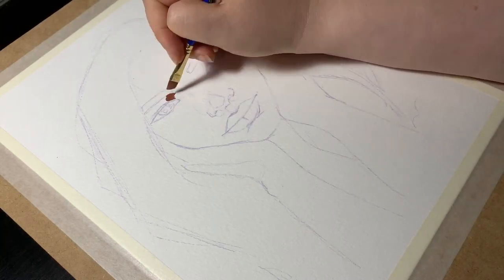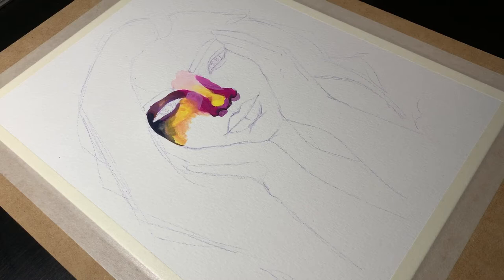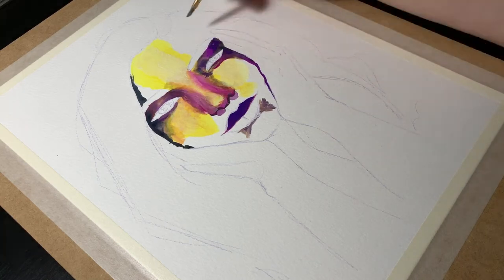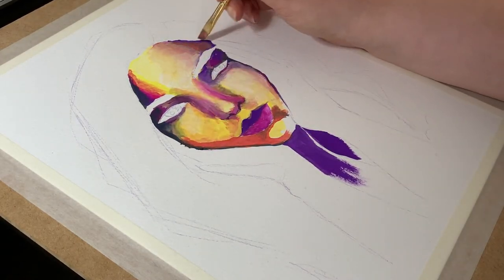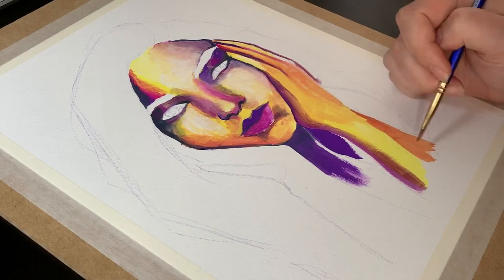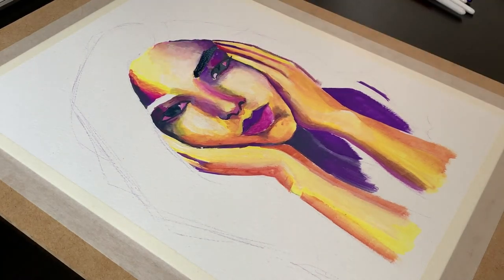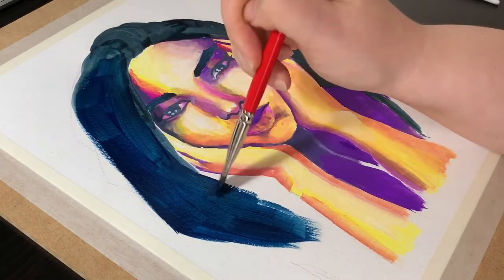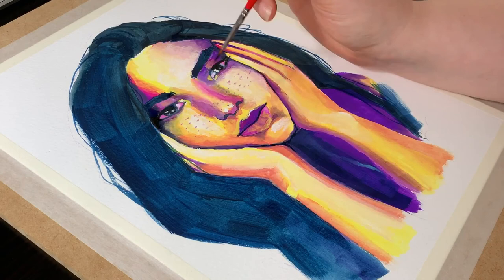Experiment With Me! - An Expressive Color Portrait Study in Gouache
A very late video! But here we are. Following my last video - “Gouache Eyes”, I decided to try my hand at more expressive color. So I jumped in with a full portrait study. The photo I used was from Unsplash, and I purposefully chose one in black and white, to force myself to make my own color interpretation.

Materials:

No name Cold Press Watercolor paper (300gsm)
Miya Himi gouache
Daler-Rowney Sapphire 6mm angled brush
Van Gogh Visual round brushes in 2, 1 and 5/0